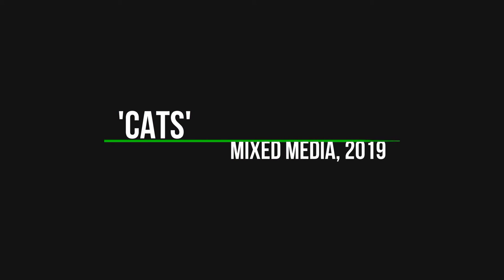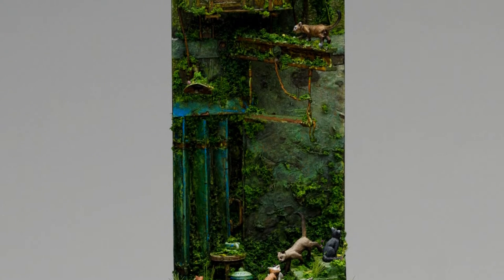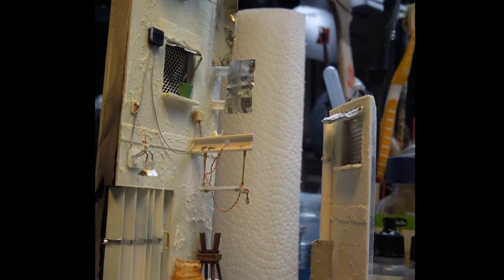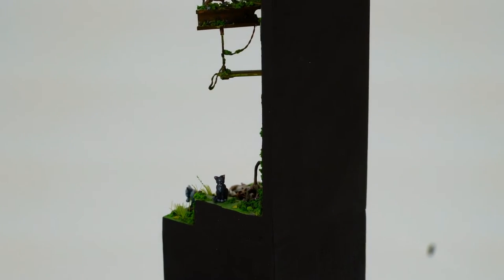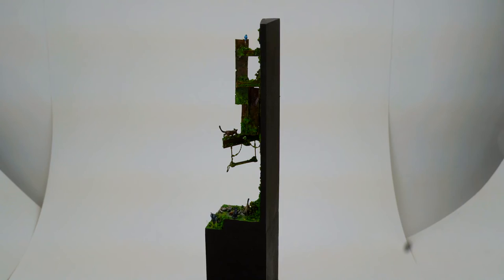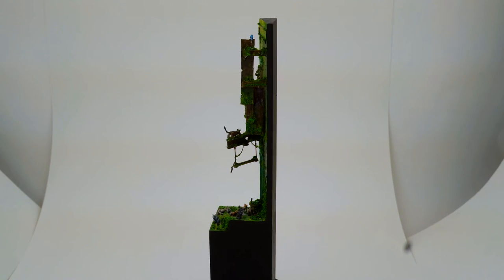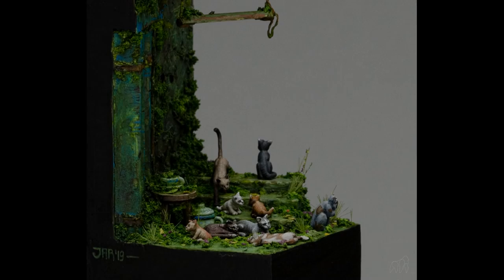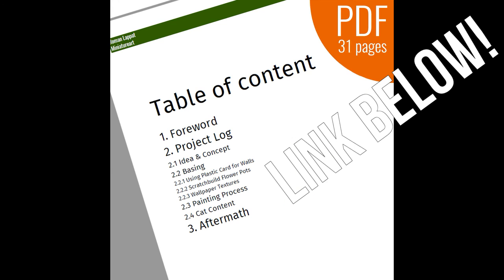I made this MINIATURE DIORAMA with a lot of CATS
Which one is your favourite cat in the diorama?

Before shipping out the miniature diorama "Cats" to its new home into a private collection Roman was able to do this close up view on this peaceful miniature art. Enjoy!

You will help this channel to grow! Thank you!

Relevant Links:
Step by Step - Cats:

Free Music by YouTube Library:
Immortal - Neffex
Licensed Music by Premium Beat:
This Beat is Smooth by MVMT Music - LICENSE 4637242

Painting miniatures for your warhammer & d&d games. Age of sigmar and warhammer 40k. Blood angels, Slaanesh, Death Guard, Space Marines, Space Wolves, Stormcast Eternals, painting scale models, miniature busts! How to paint NMM. How to paint warhammer, how to paint d&D figures. Unique warhammer dioramas . Learning from the pro. Pro Tips.